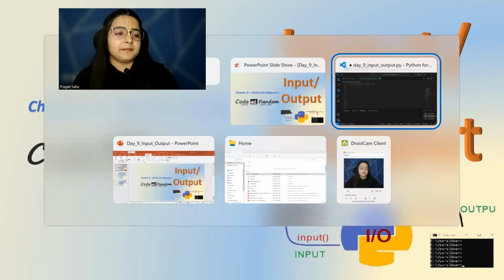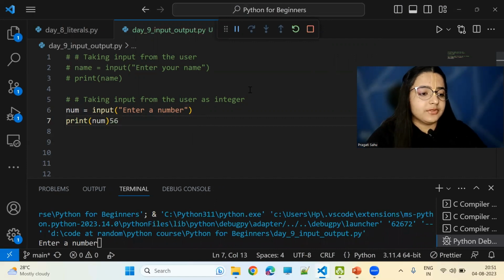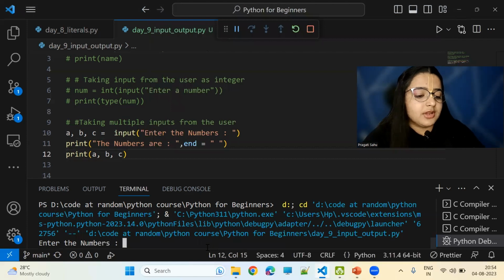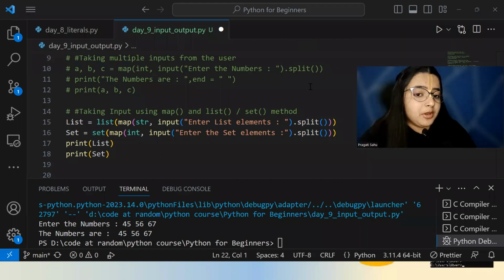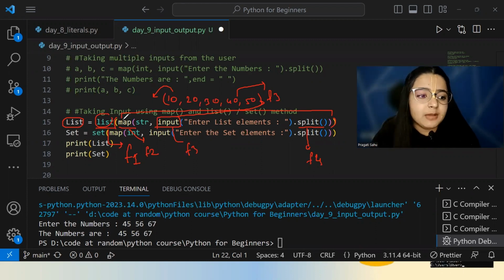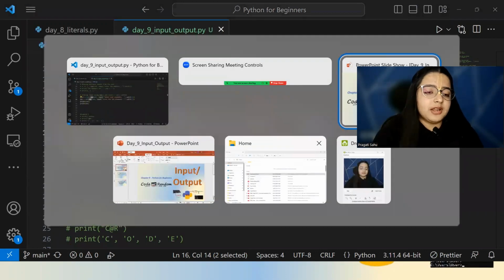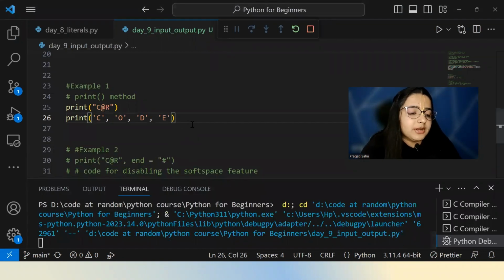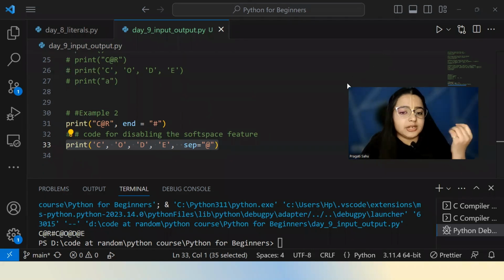Input/Output in Python | Working shown with different Examples | Python for Beginners |Episode 09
Hey there!
In this video, we'll be diving into the fascinating world of the Input/Output Functions present in Python, where we'll walk you through its:
⭐ Syntax
⭐ Uses & Working
⭐ Examples
⭐ Programming Solutions

So come along on this exciting journey as we explore the Input and Output functions in Python and demystify their implementation and usage. By the time we wrap up, you'll be all set to wield this powerful tool in your own coding adventures. Let's dive right in! 😊

The source code written in the video will be accessed

Get ready to enhance your knowledge with this straightforward learning resource!

Happy Learning!